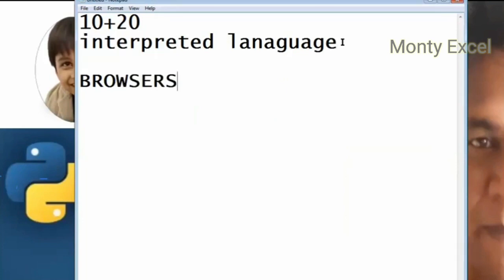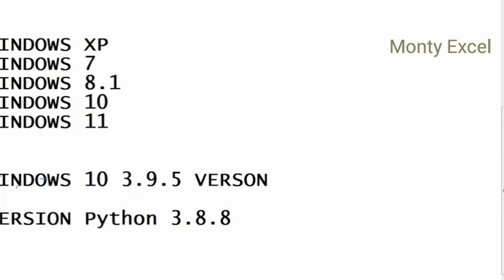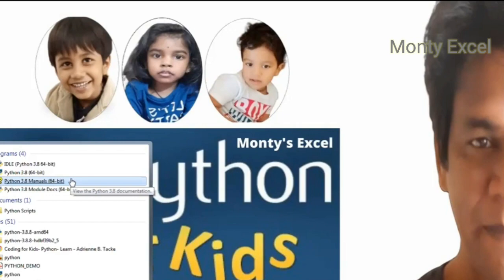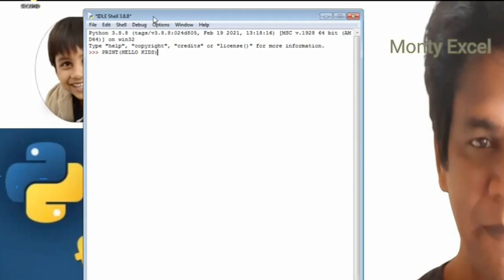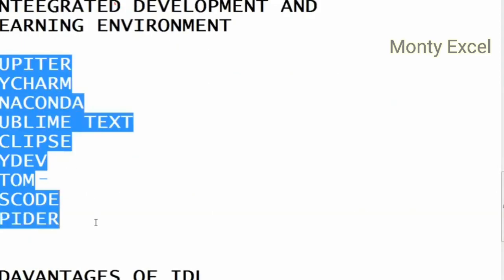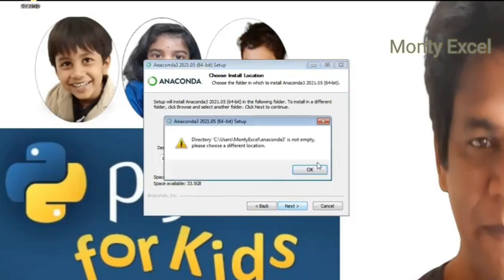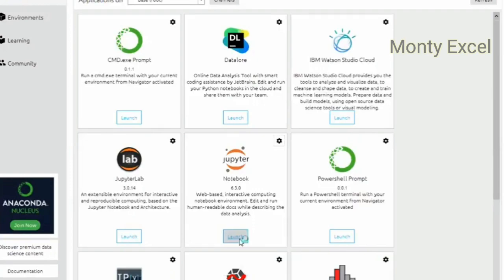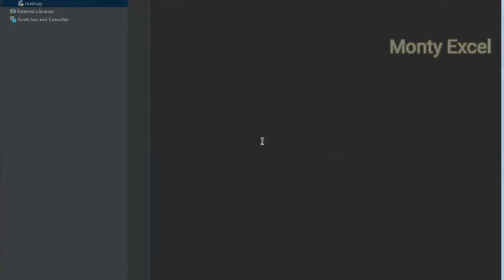Week 2 : Python Live Session